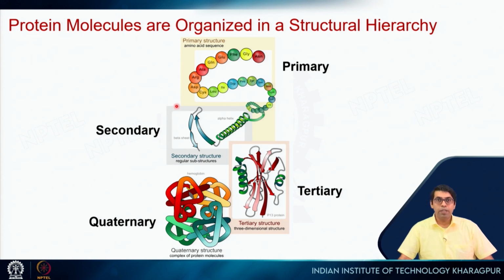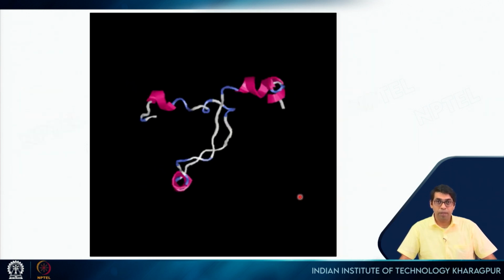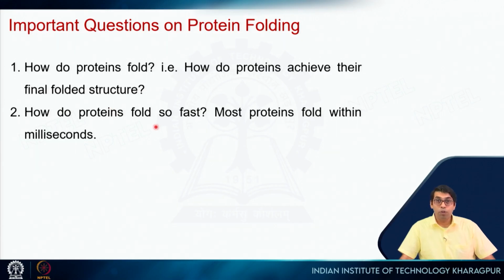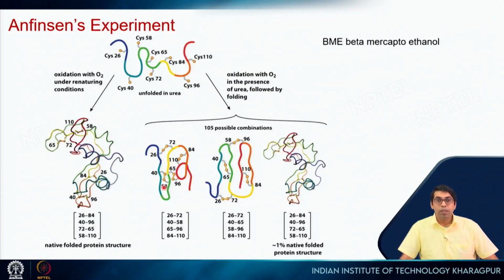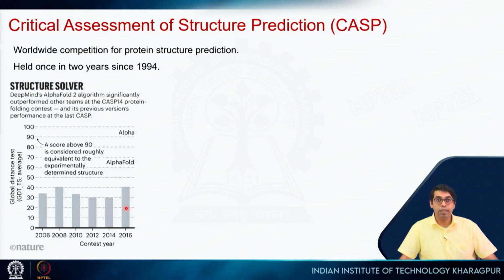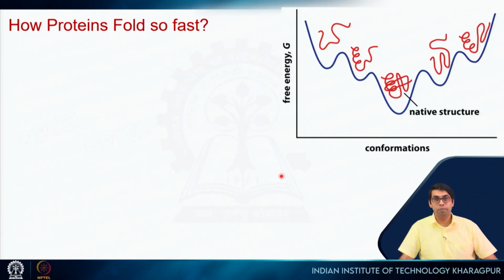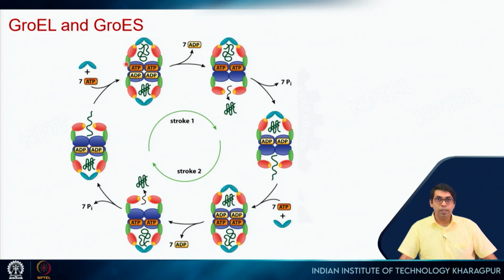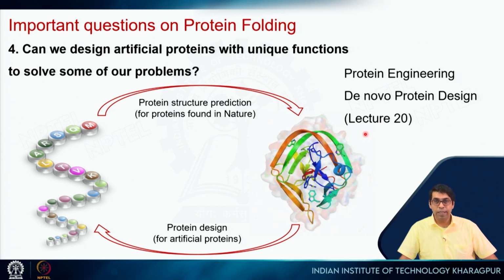Lecture 12: Protein folding, Folding funnel, Anfinsen’s experiment